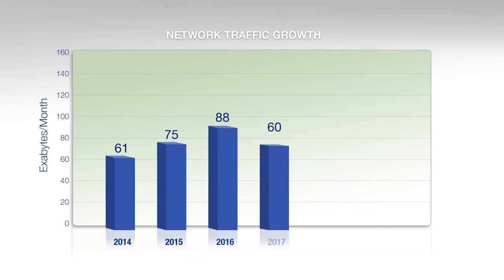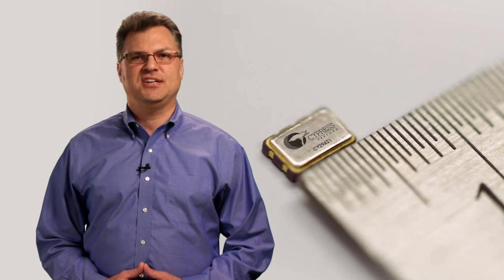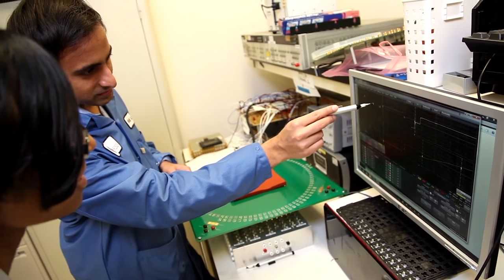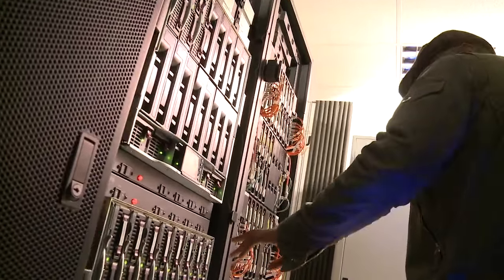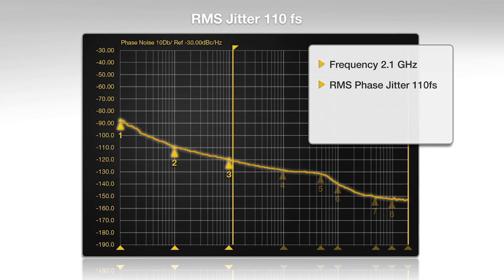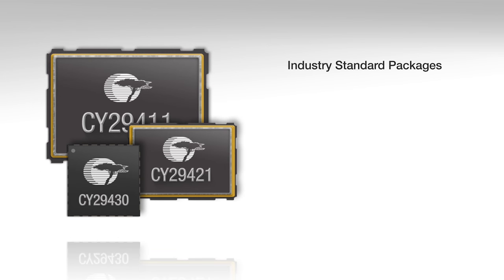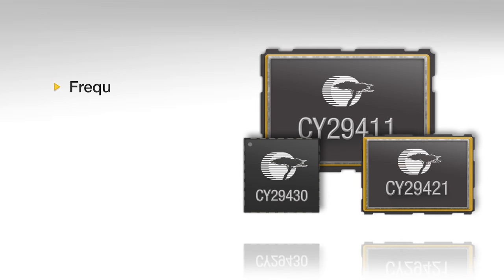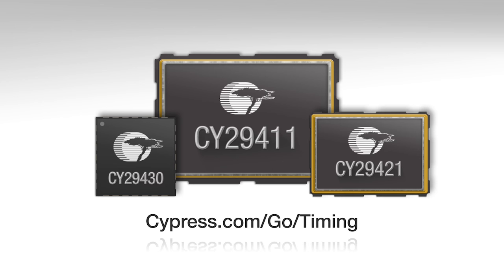High Performance Programmable Oscillator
The video introduces Cypress’ new Clock device - High Performance Programmable Oscillator. The device meets all the reference clock requirements of faster Ethernet data transfer standards and is specifically targeted to replace standard SAW and Inverted Mesa oscillators, offering better performance and flexibility. The device can produce any frequency between 50 MHz and 2100 MHz, achieving phase jitter of 110 fs. More details in the Video!